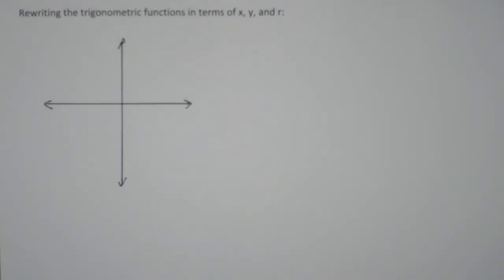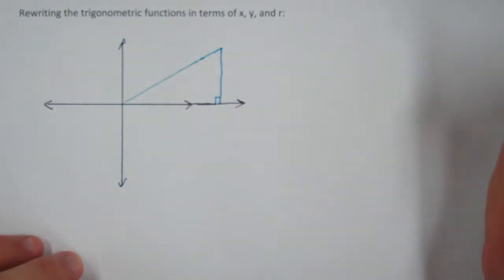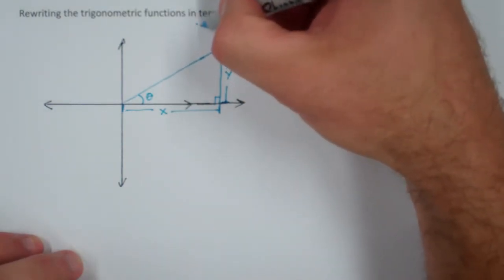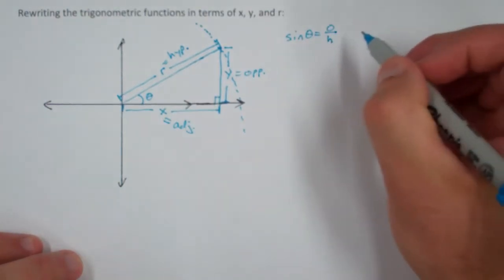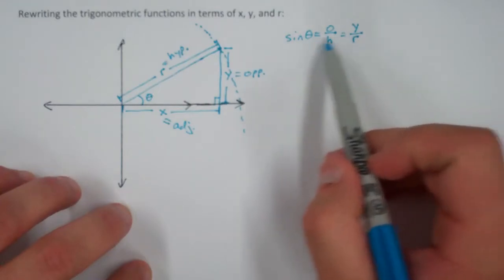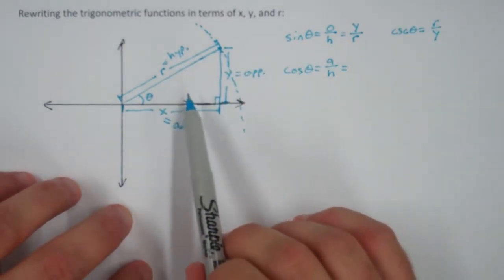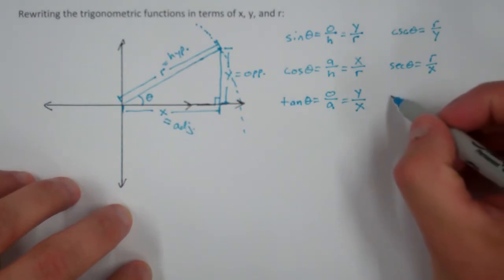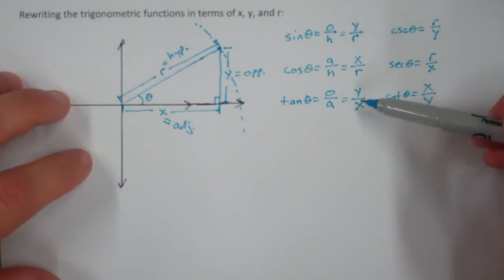4 RT Concept Part II